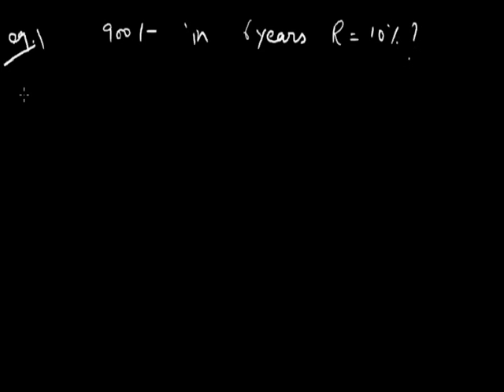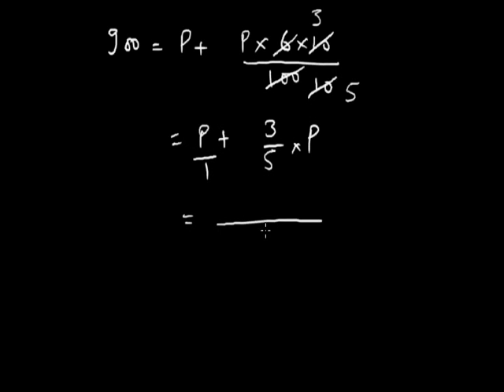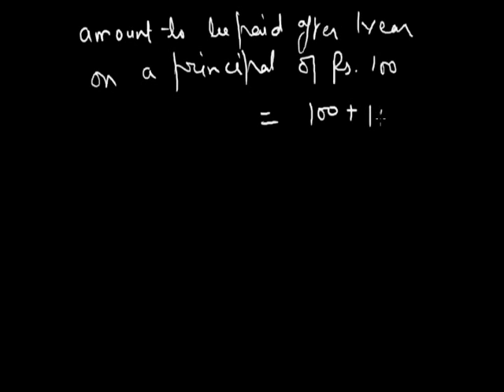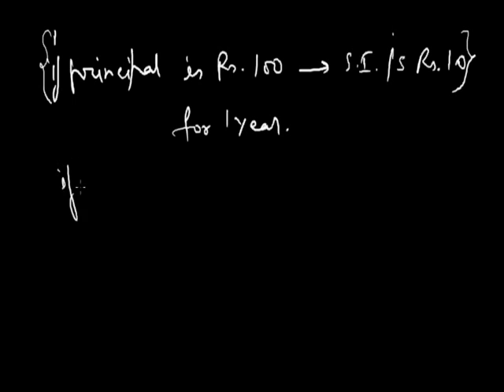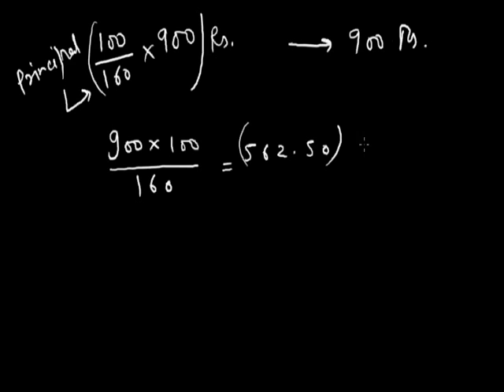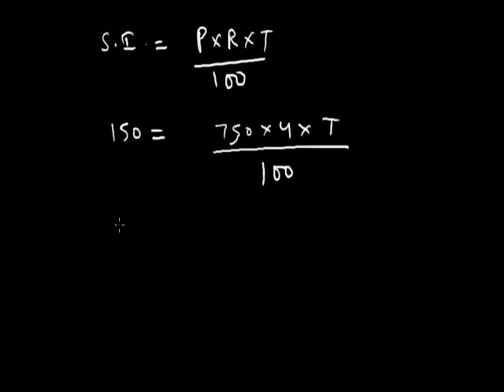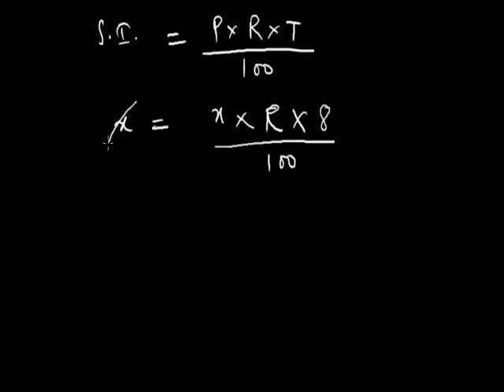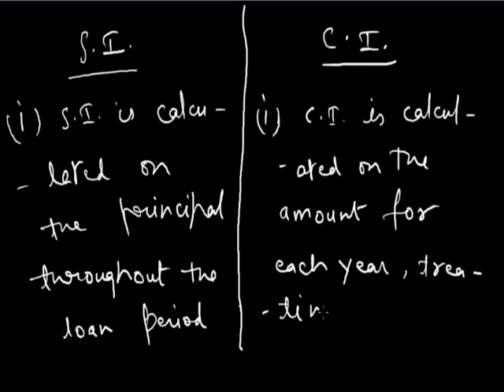Simple Interest 002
Basic different between S.I. & C.I., word problems